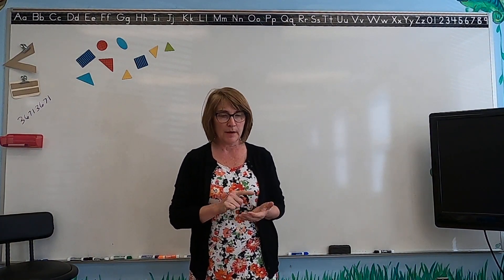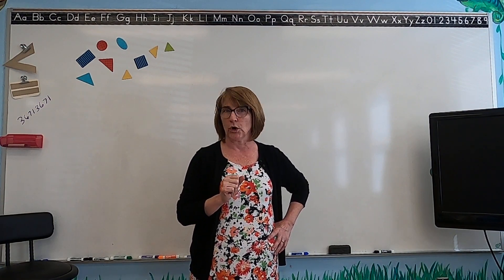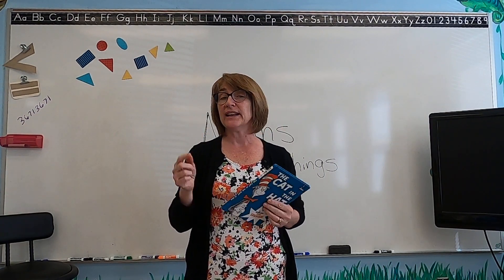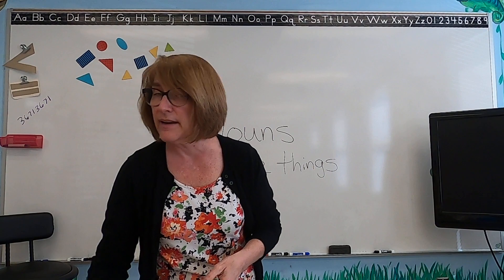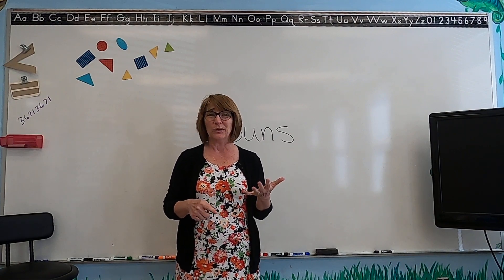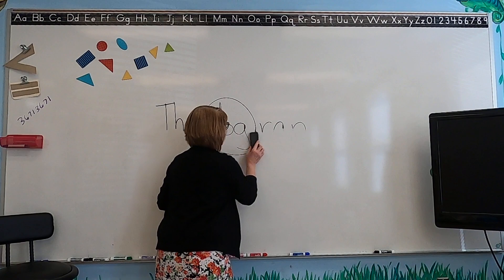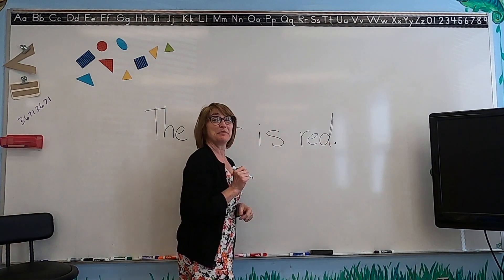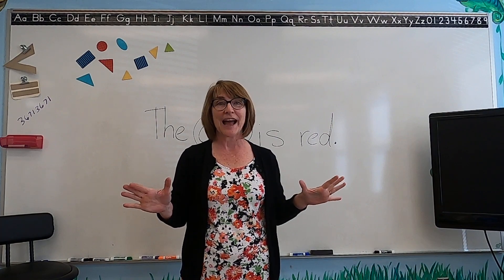Keim Time - 1st Grade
A sample video of Keim Time with Sh. Shell Keim.